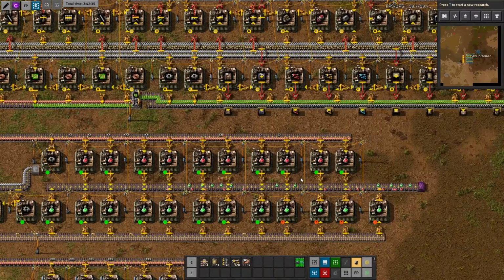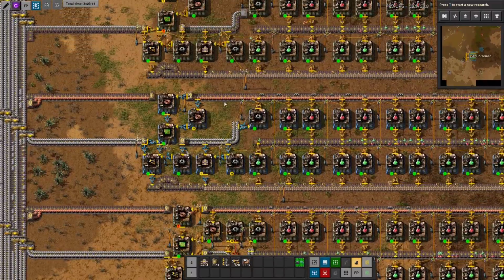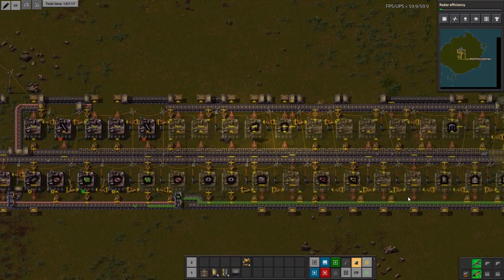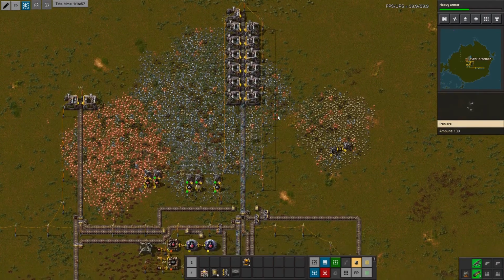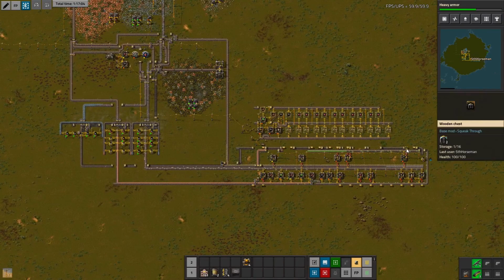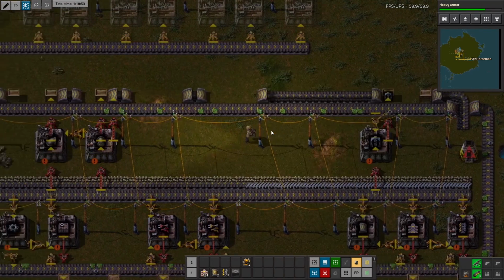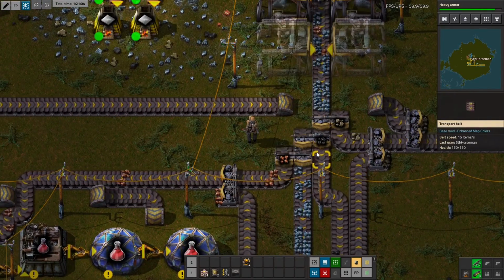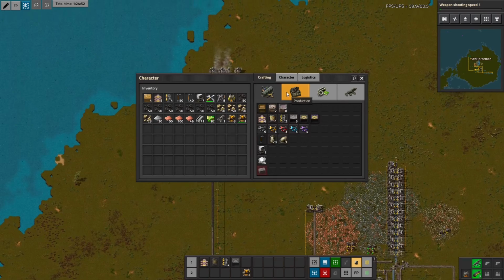Factorio Archipelago - Part 3 - Knowledge is (nothing without) Power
As we're on the cusp of finishing all Red Science research, it's time to expand to Green. Also, with this much expansion of the factory you know I'll run out of power. If I remember to check.

Here's the blueprint for the Red/Green science, if anybody wants it